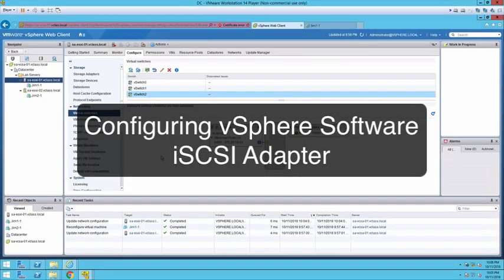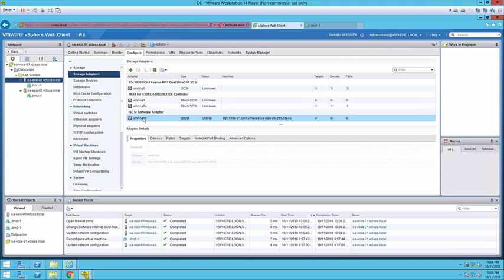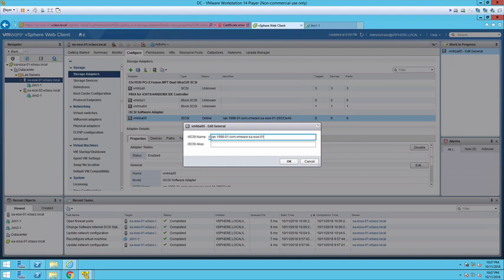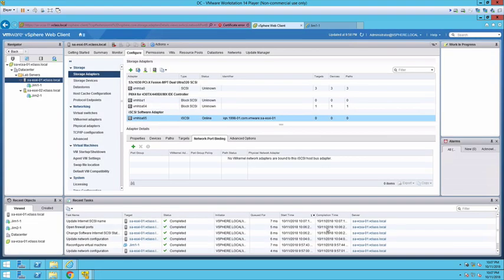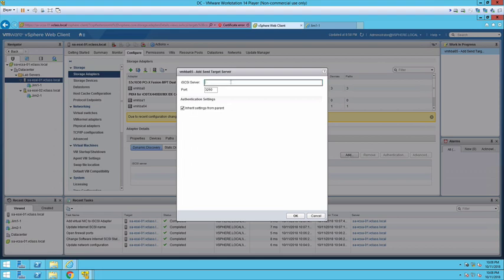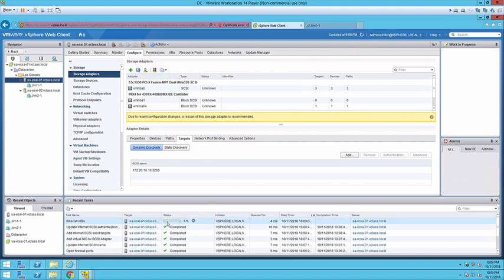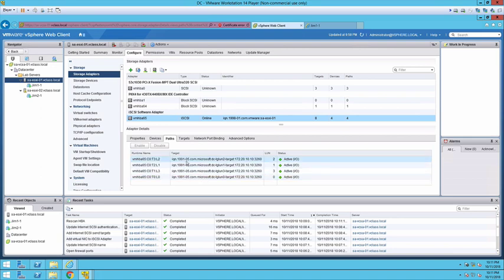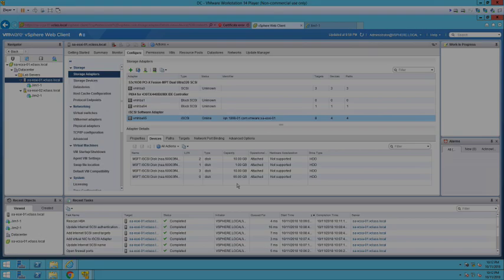Configuring iSCSI Software Adapter in vSphere 6.5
This video demonstrates creation and configuration of the software iSCSI adapter, and verification that it can see iSCSI targets in vSphere 6.5.

Lab 8, Task 2.